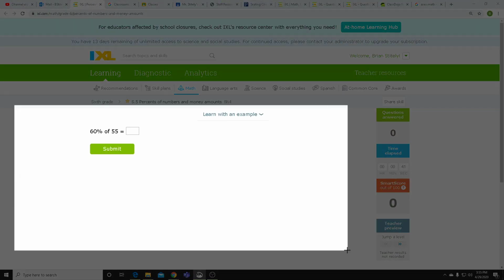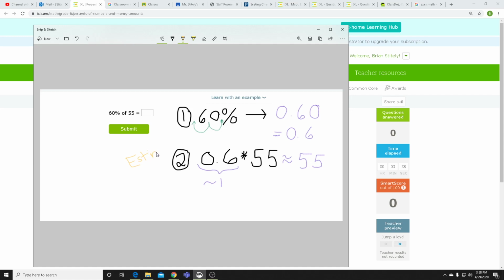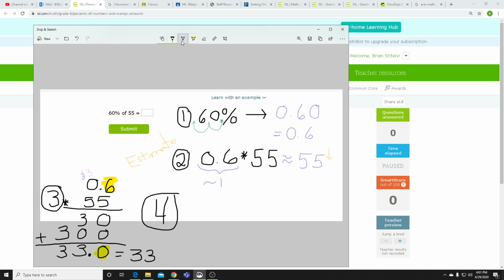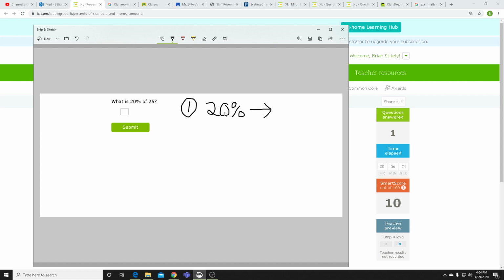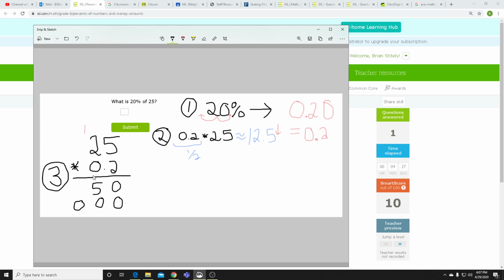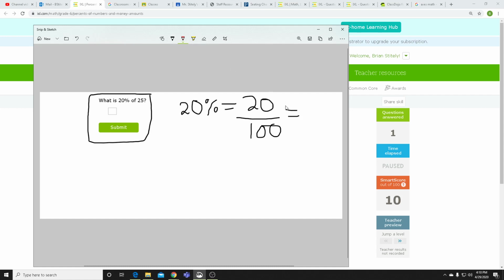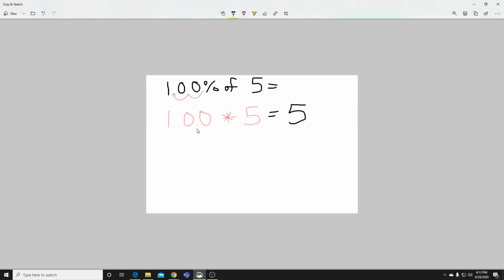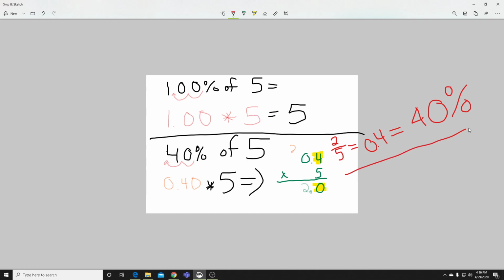IXL 6th Grade- Percents of numbers and money amounts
Sorry the sound is weird! I am not sure what happened!